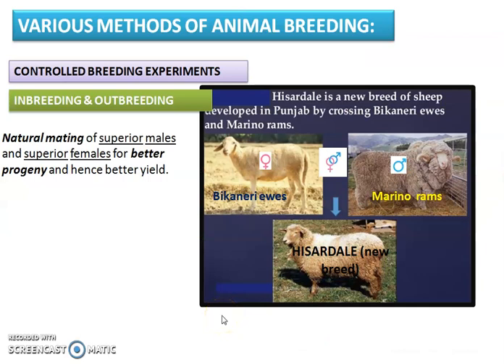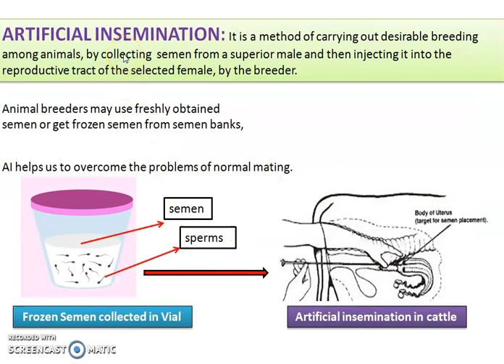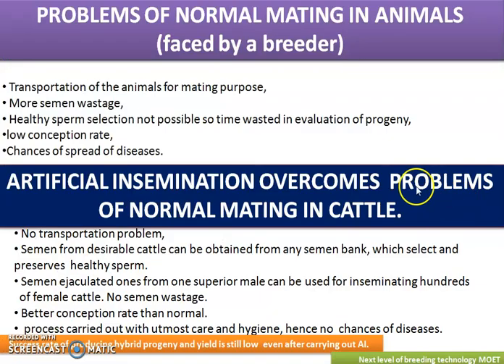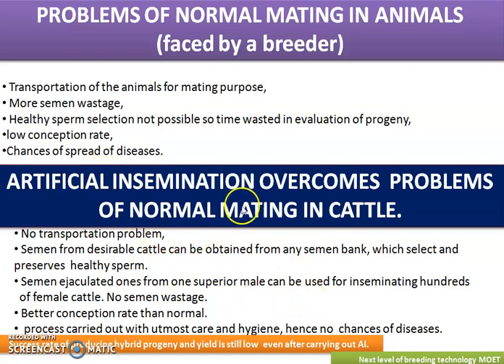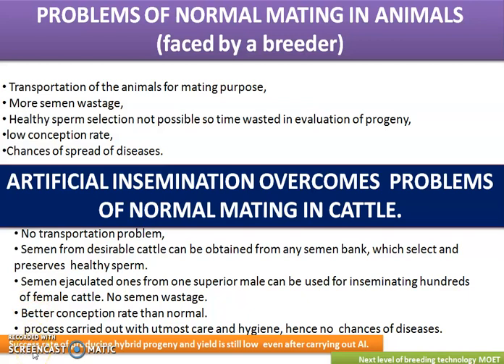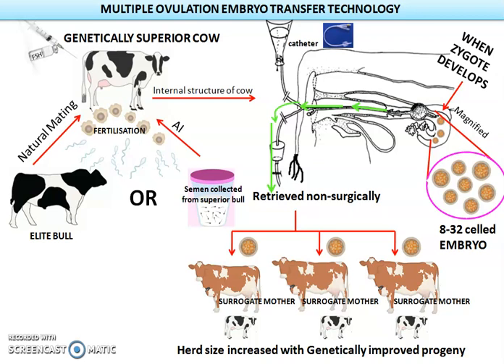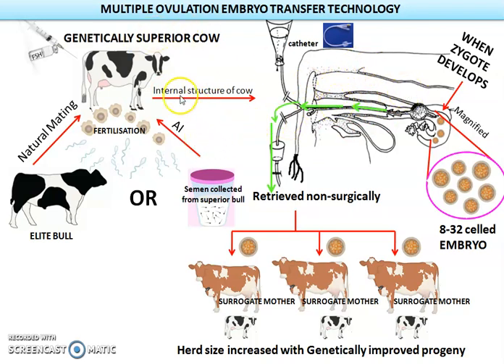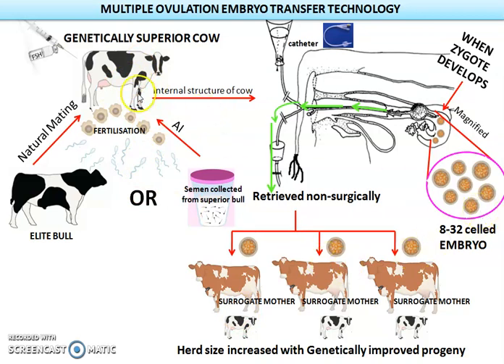class 12/Biology/chapter 9/strategies for enhancement in food production by AJITA REGHU